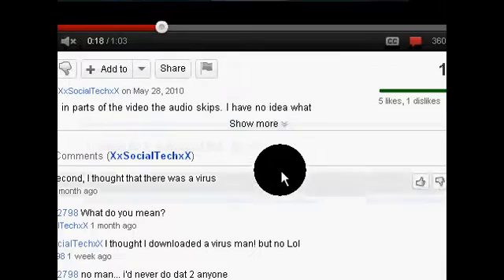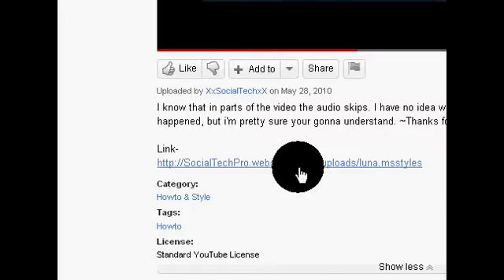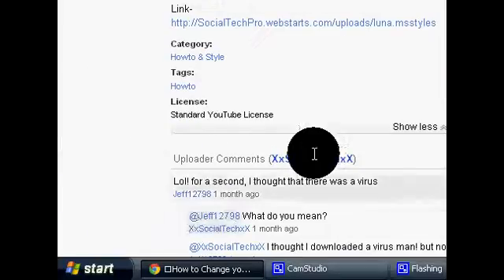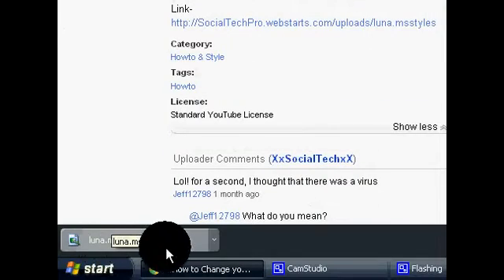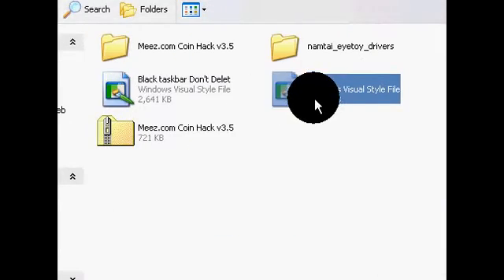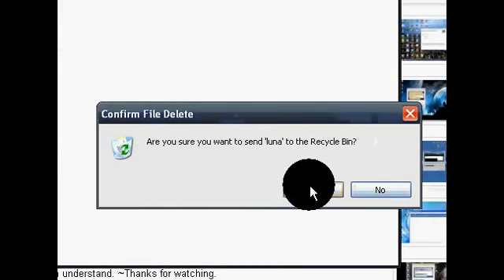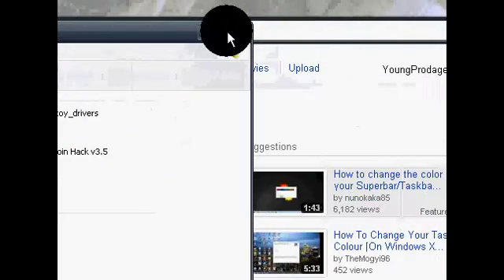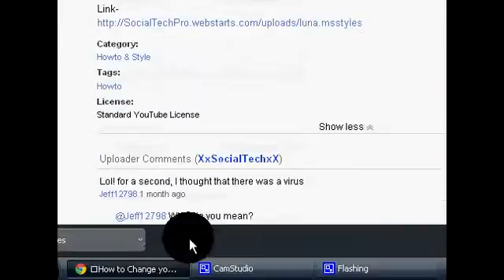HOW TO GET A BLACK TASK BAR FOR WINDOWS XP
Jus A How To About Gettin A Black Taskbar For Windows XP So Yeah Follow Meh On twitter @RGOKY_PR And Suscribe Meh And tht Other Guii lolxz And heres The link (When downloading Use google Chrome dont Have too But its much Easier)
Link-